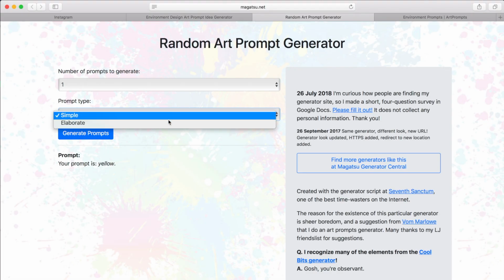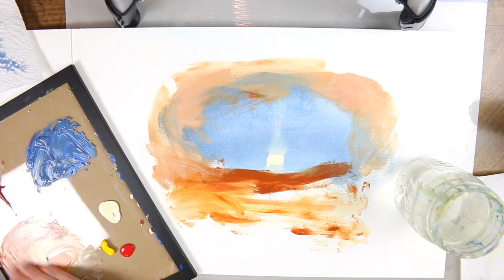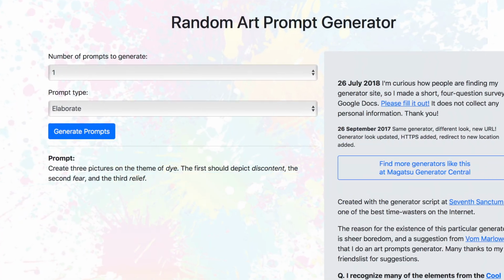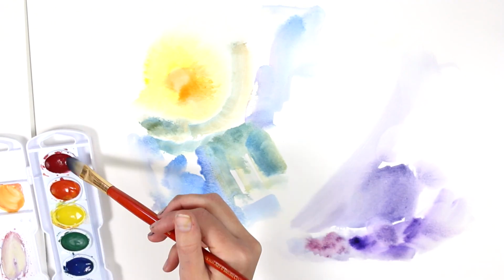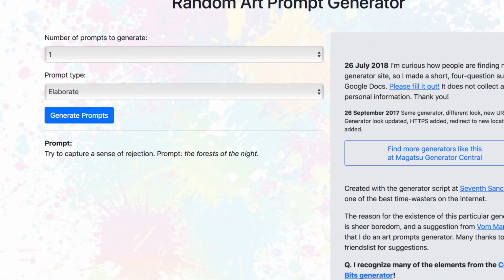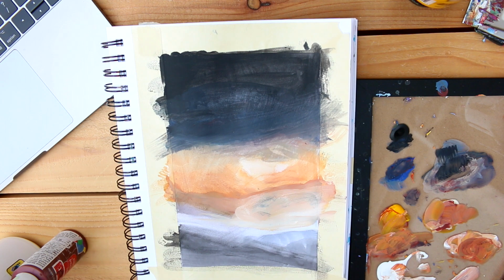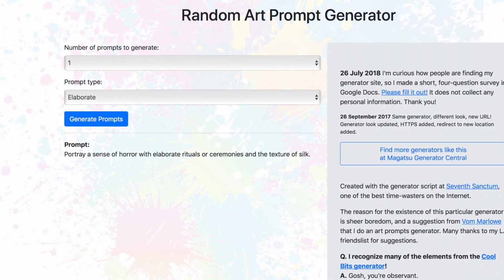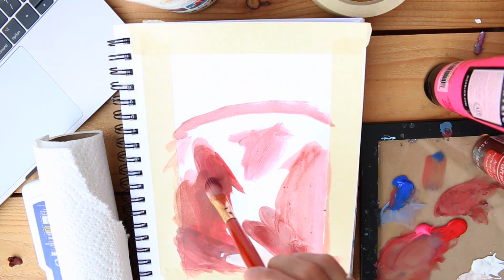My Computer Picks What I Paint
Following the robot nation to reach my full artistic potential!

Manila
Let's Go Home
Exhale